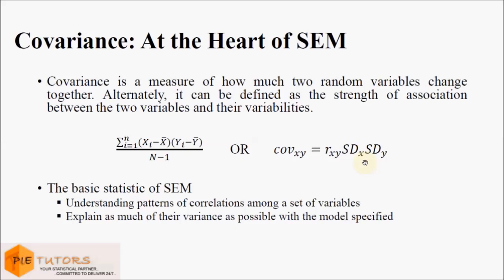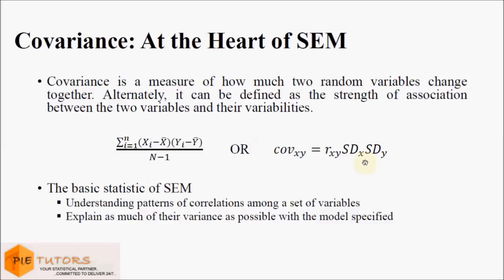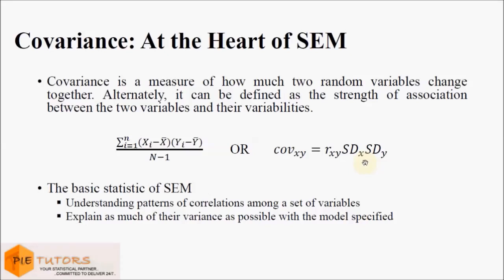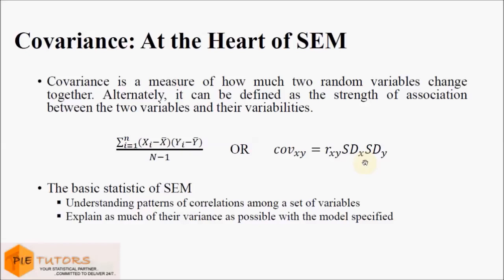Covariance Based Structural Equation Modeling (SEM Tutorial Part 2)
In this video we look at what is covariance based structural equation modeling. We also look at the assumptions of Covariance Based Structural Equation Modeling.